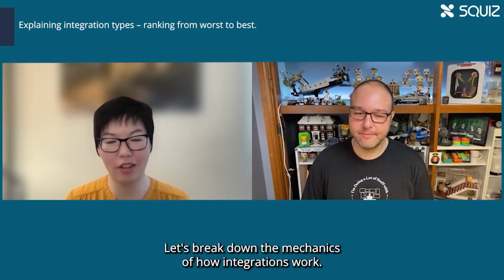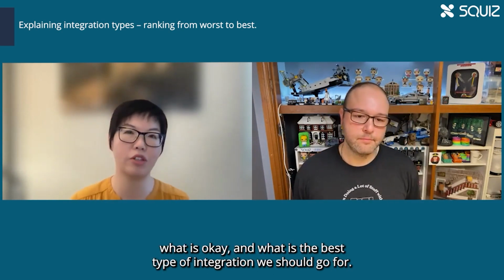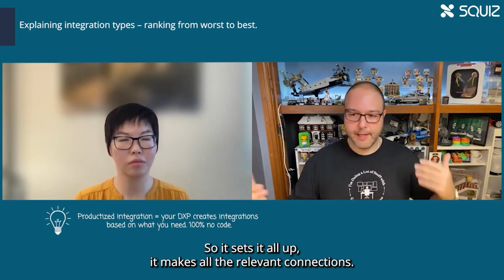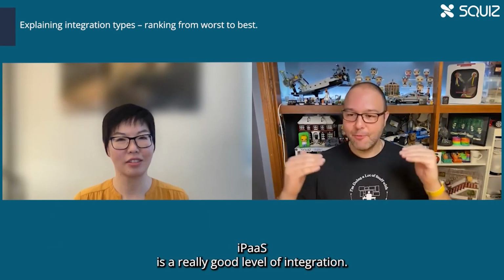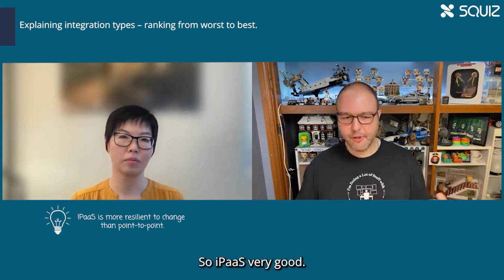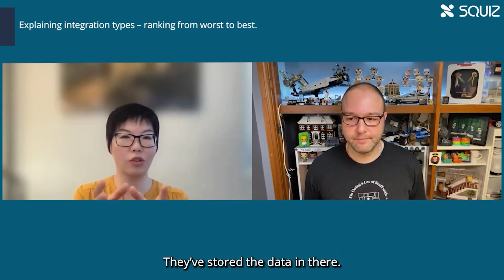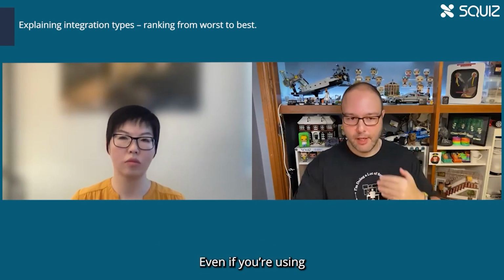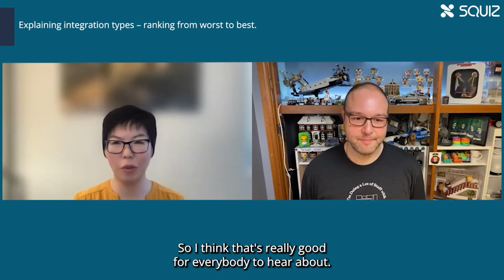What are the types of integrations?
In this Deep Dive playlist, Greg Sherwood – Head of Engineering, and Mei Koon – Chief Marketing Officer, dive into the world of integrations – discussing:
- Why point-to-point integrations could be harder to manage
- Why you need integrations to build brilliant digital experiences
- Which integrations Squiz recommends